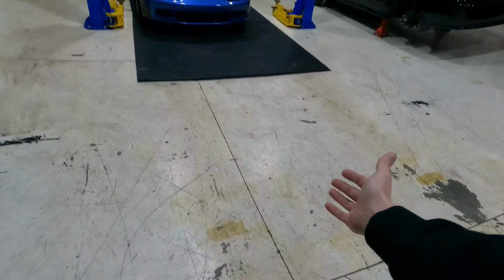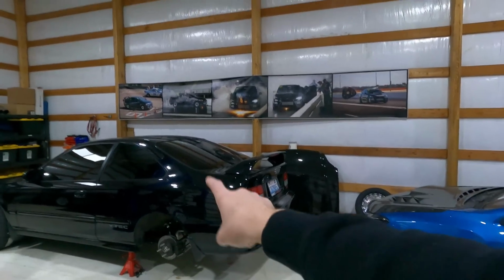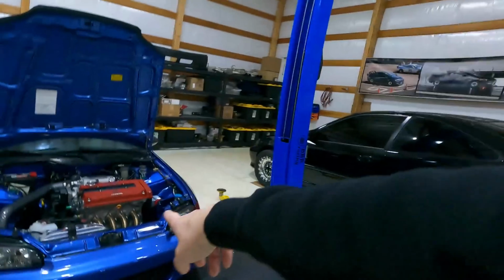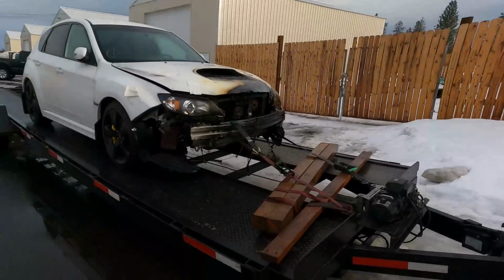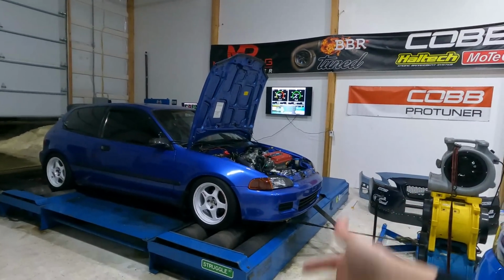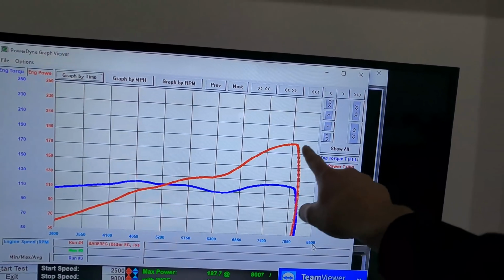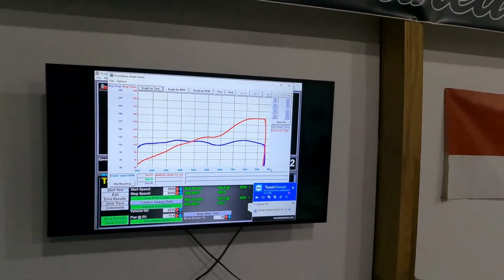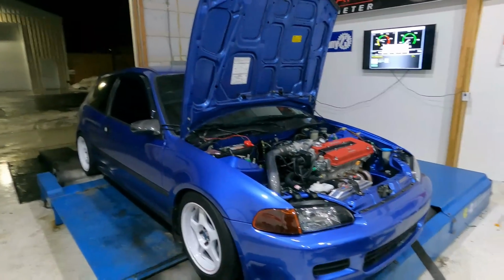ALL MOTOR B18C EG Hatch Hits the Dyno!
The eg hatch goes on dyno for power tune and leaves me super happy!

Setup:
-B18C1 Shortblock
-B16A P30 Pistons
-4piston ported oem oil pump
-ARP Headstuds
-Cometic Headgasket 3 layer
-B16a2 Cylinder Head
-port / polish work
-Skunk 2 Tuner 2 Camshafts
-Skunk 2 LMAs
-Blox dual springs / retainers
-Ferrea 5000 Flat Face Valves 1mm+
-Ferrea Bronze valve guides
-Skunk 2 Intake Manifold
-Skunk 2 70mm throttle body
-1050X injectors ( plans on e85)
-AEM 340lph Fuel pump
-AEM Fuel Rail
-AEM FPR
-AEM Cold air intake
-Exedy stage 1 clutch
-Gsr Transmission
-PLM Tri-Y header ( ranchbuilt completely rebuilt it)
-Apexi WS2 Exhaust
-Hondata tuning software s300

-Outfront Motorsports
-Clutch Masters
-Torque Solutions
-Off The Line Performance
-Manley Performance
-Kozmic Motorsports
-Ranch Built Fabrication
-Raven Fabrication
-Fishead Performance
-14.7 Solutions
-Company 23
-Renegade Motorsports